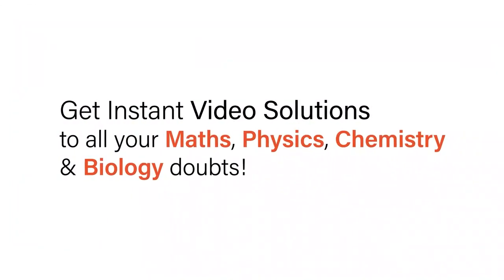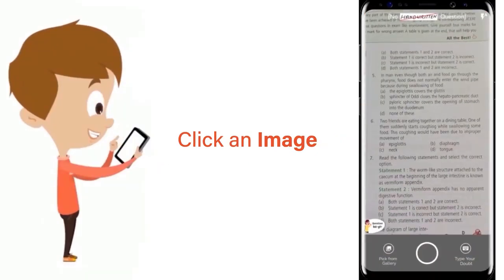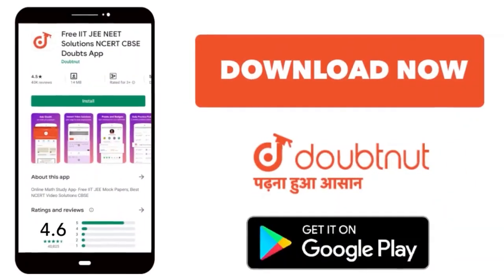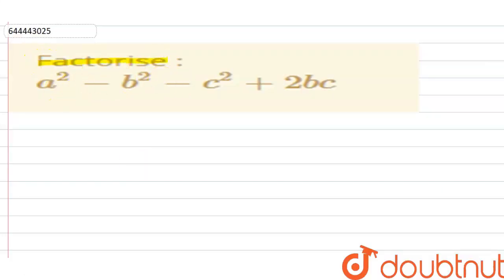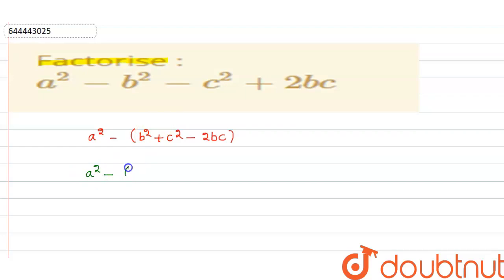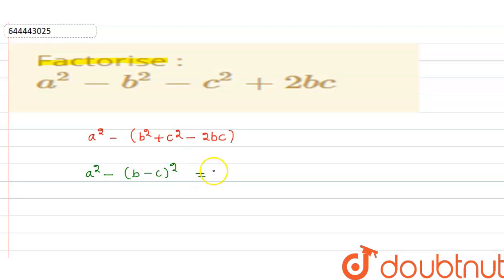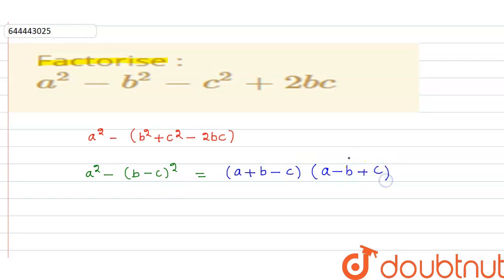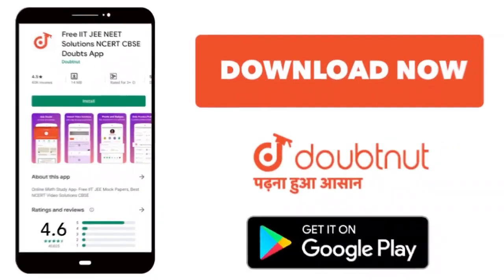Factorise : a^(2)- b^(2)- c^(2)+2bc | 9 | CHAPTERWISE REVISION (STAGE 1) | MATHS | ICSE | Dou...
Factorise : a^(2)- b^(2)- c^(2)+2bc
Class: 9
Subject: MATHS
Chapter: CHAPTERWISE REVISION (STAGE 1)
Board:ICSE

👉 Have Any Query? Ask Us.